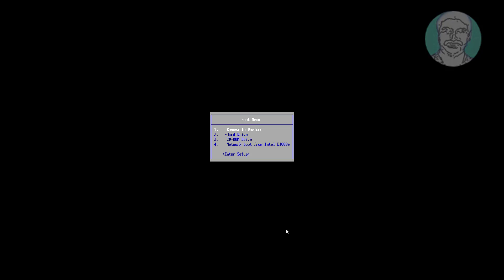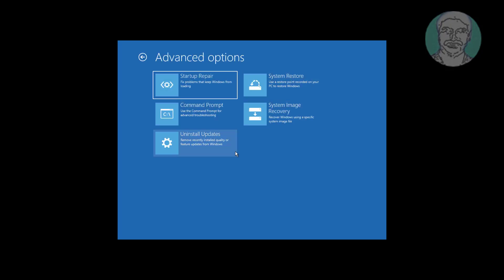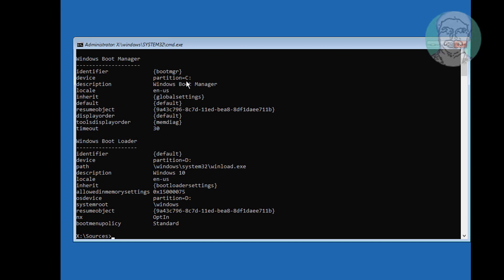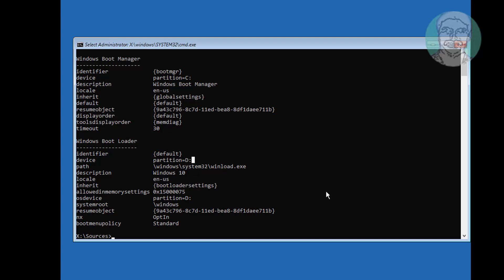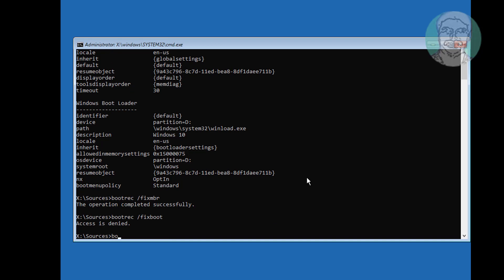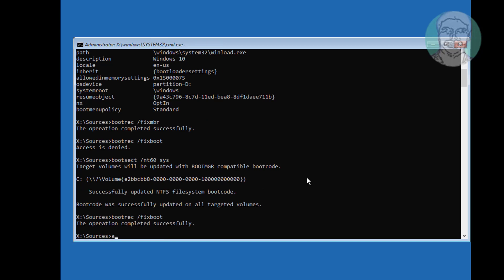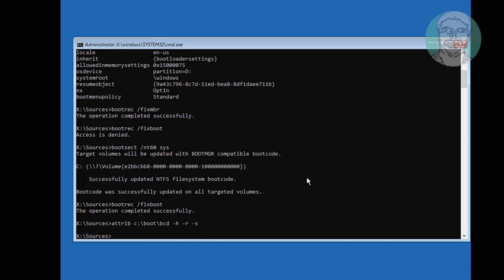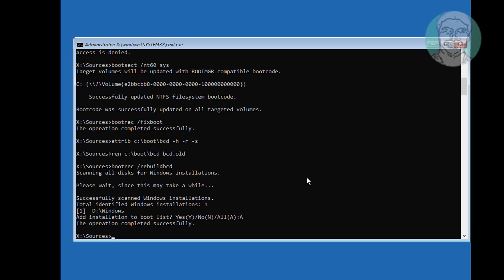Fix Windows 11/10 NOT Booting Due To BCD File Being Corrupted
This Tutorial helps to Fix Windows 11/10 NOT Booting Due To BCD File Being Corrupted

00:00 Intro
00:10 Boot With Bootable CD or USB
00:31 Command Prompt
00:35 Run Multiple Commands
02:44 Exit & Start Windows
03:06 Closing